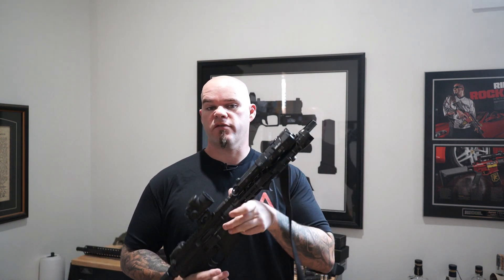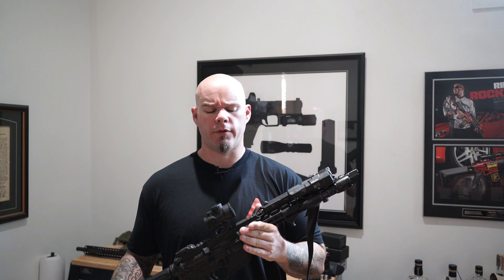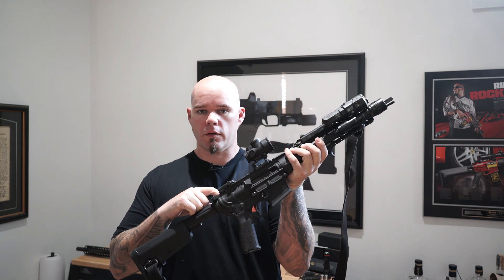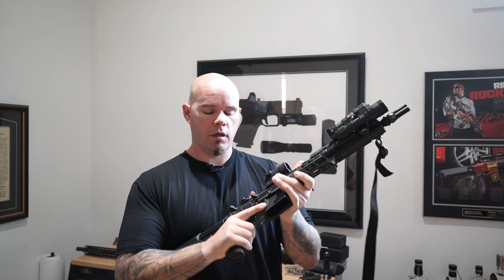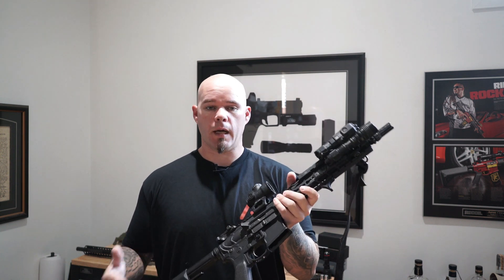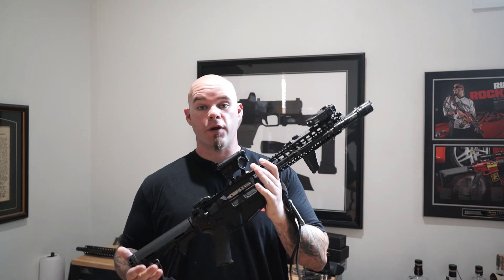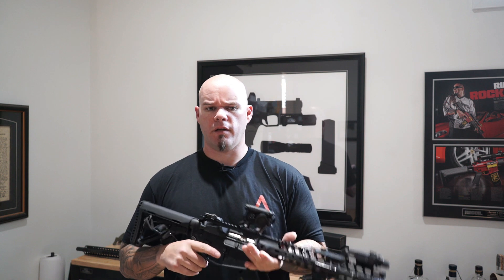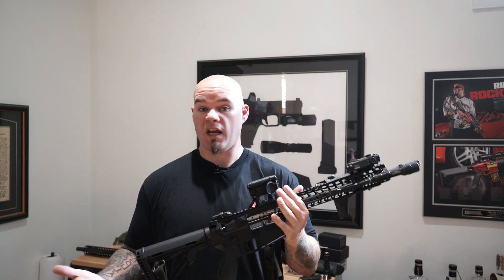The Forward Assist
In this weeks QA; Aaron talks about the forward assist on AR platform rifles.